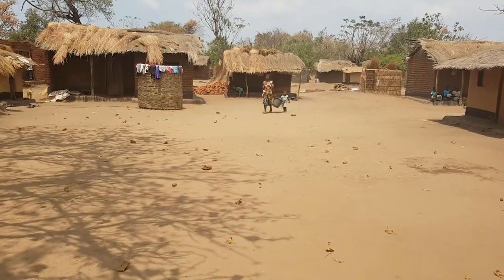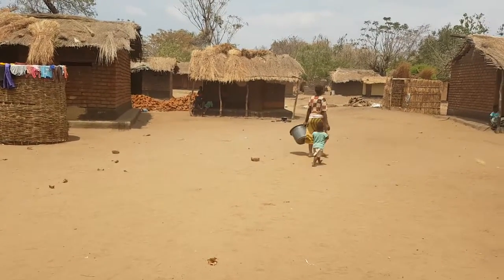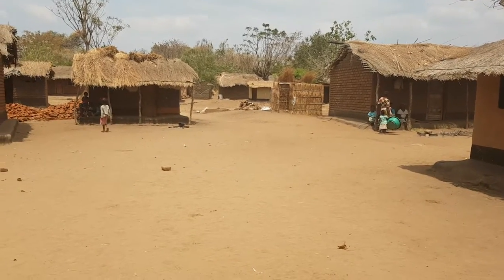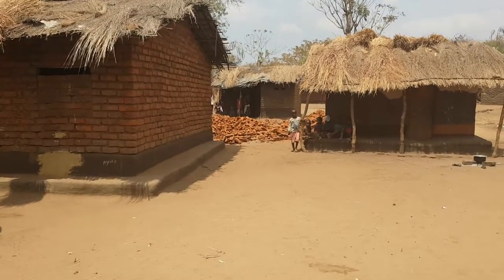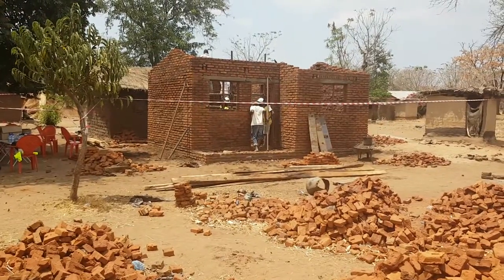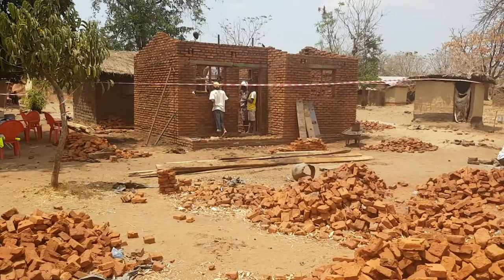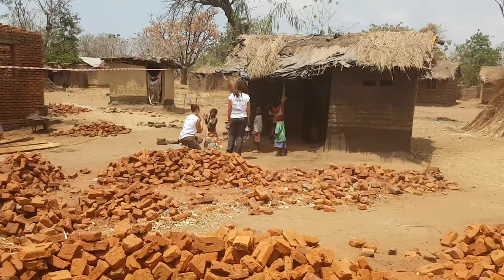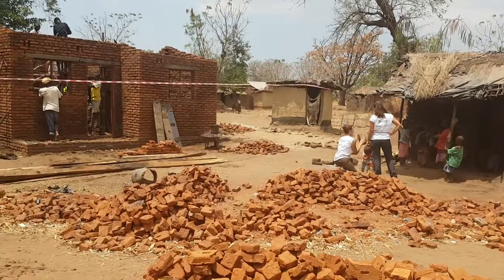Miller Homes CEO Chris Endsor's commentary from Global Village Trip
Miller Homes CEO Chris Endsor's Global Village Trip video